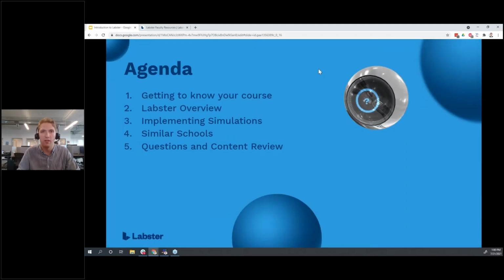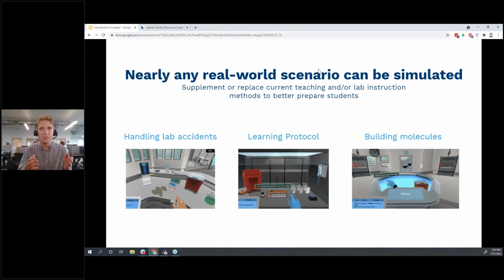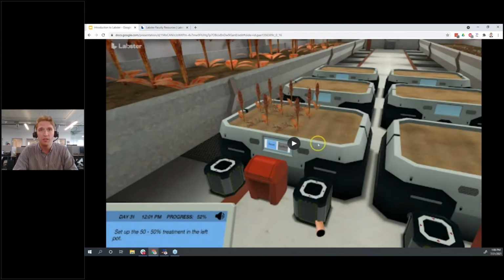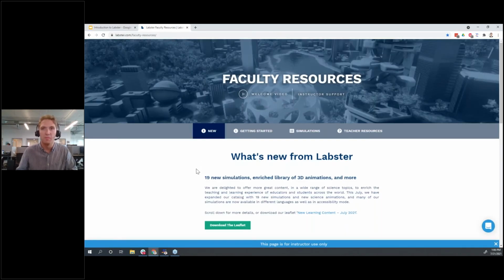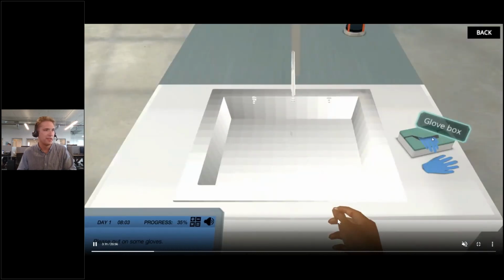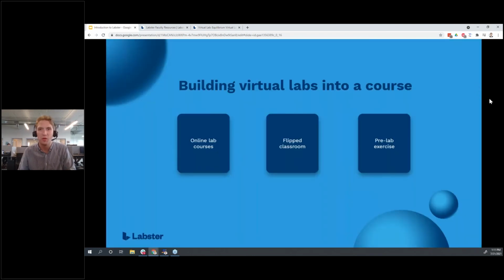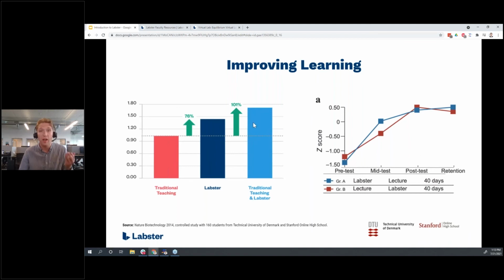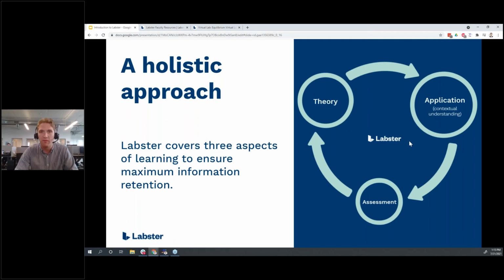Webinar: Introduction to Labster